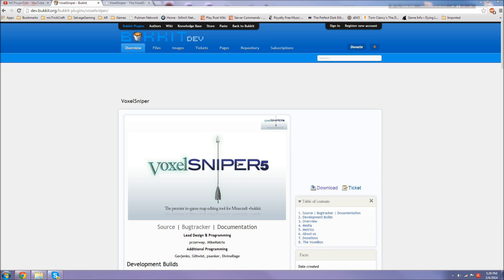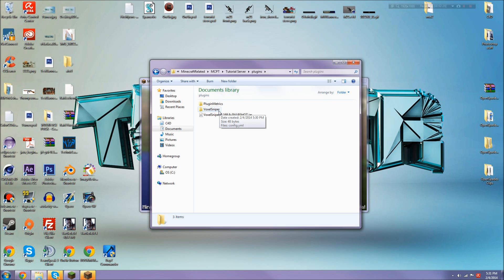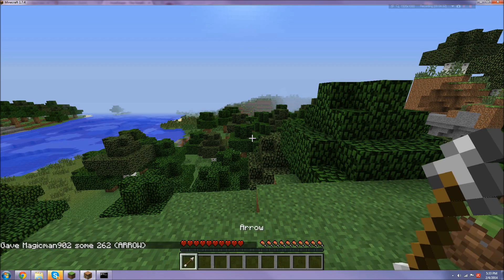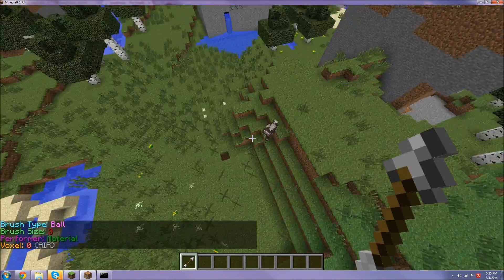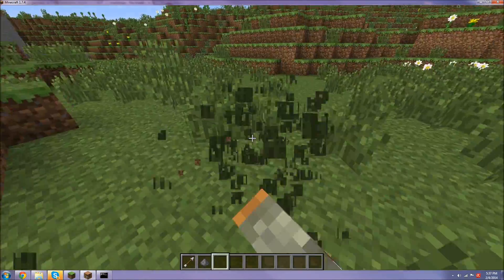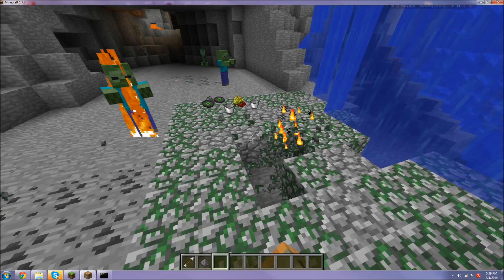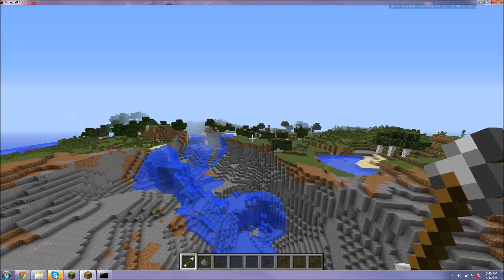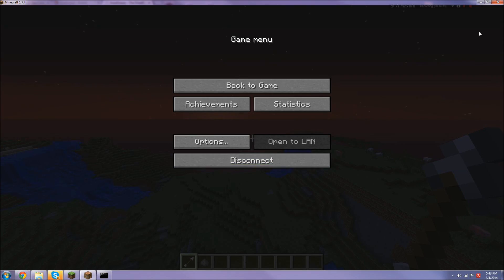How to Use and Install Voxel Sniper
Hopefully this has helped you in some way shape or form :). I Greatly Appreciate It! ❤❤❤